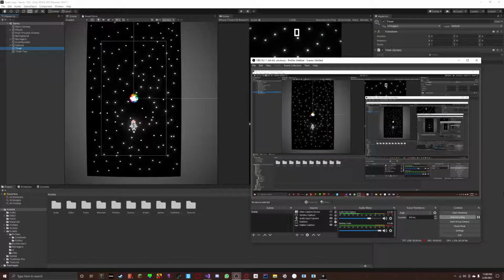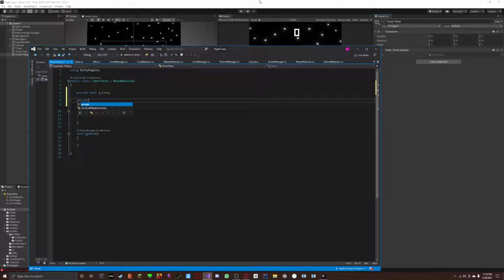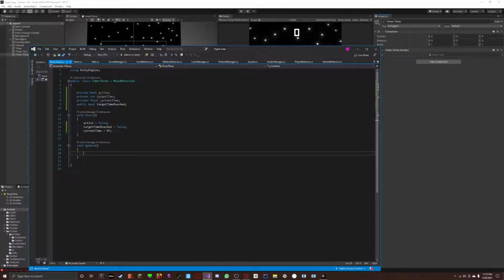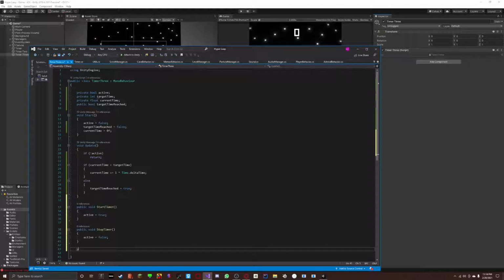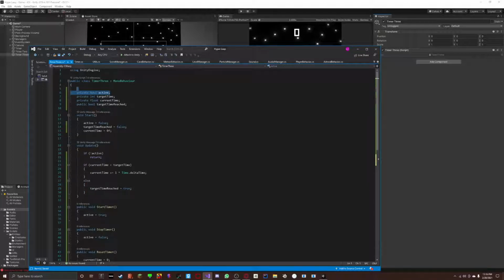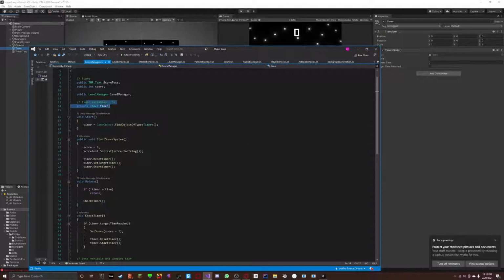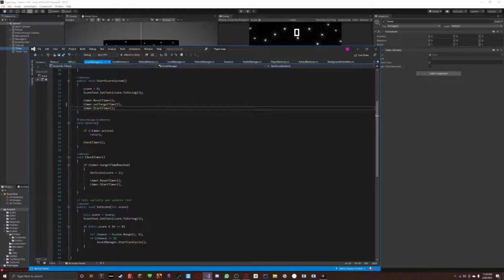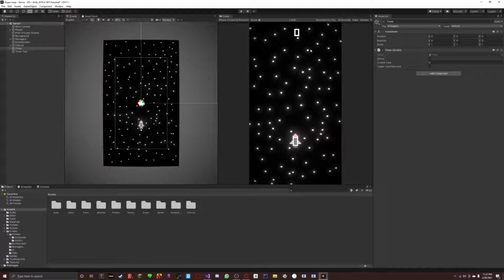Create a Timer that Counts in Seconds | Unity C#